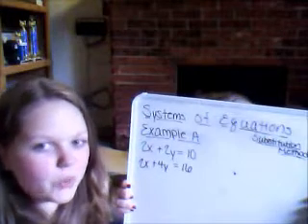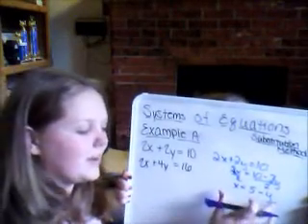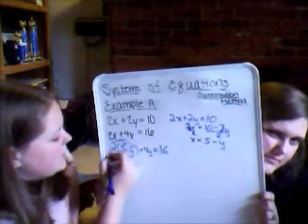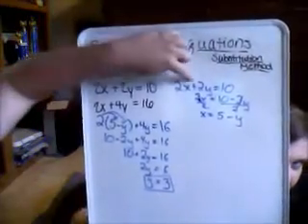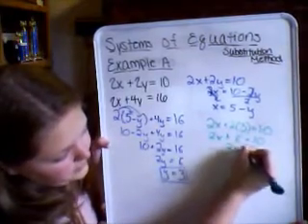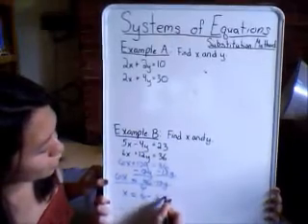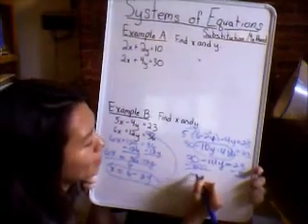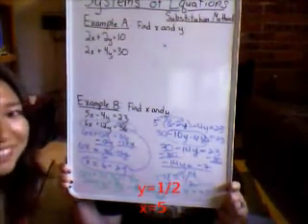Systems of Equations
This video is on systems of equations from Algebra 1 (the substitution method).